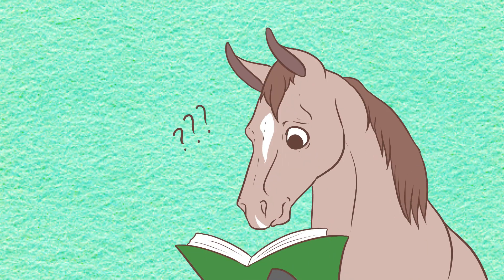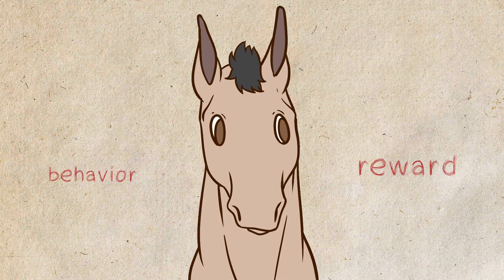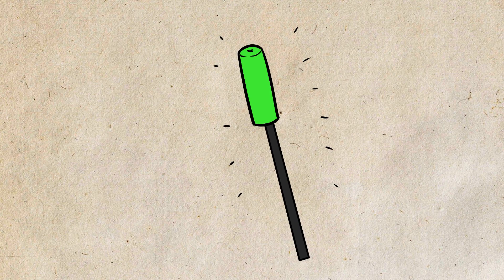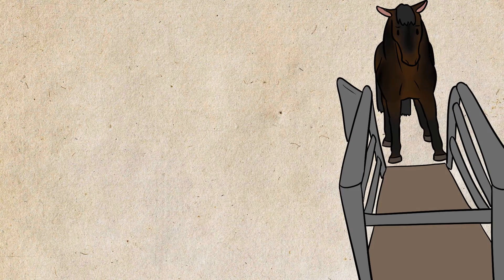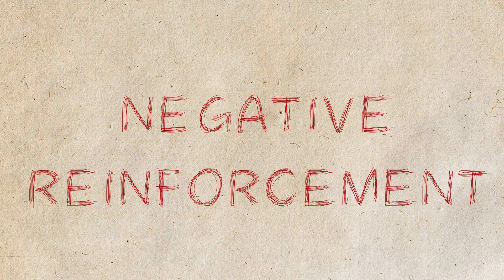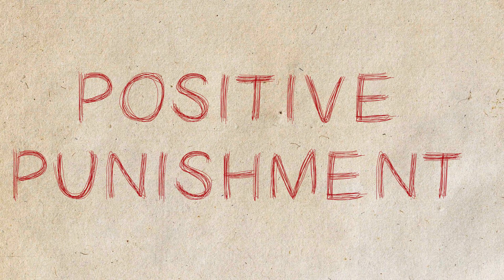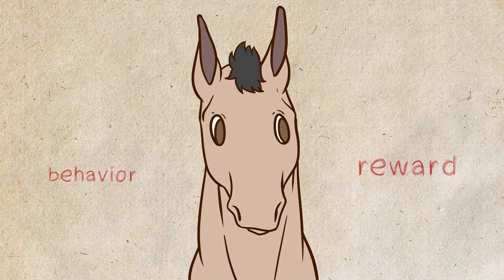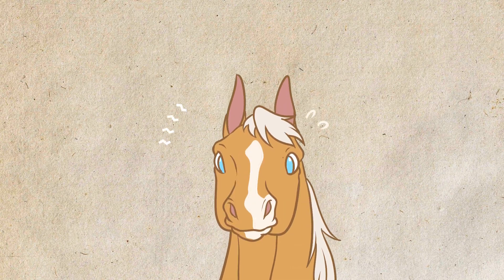How Horses Learn - International Bitless Day 2020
So I decided to make an English version of this video since many people seemed to like it, and this way it might reach more people than if I kept it only in Portuguese!